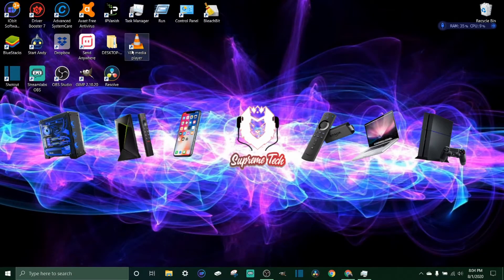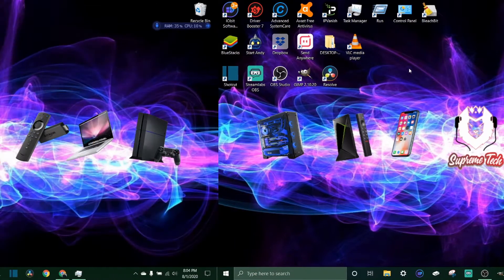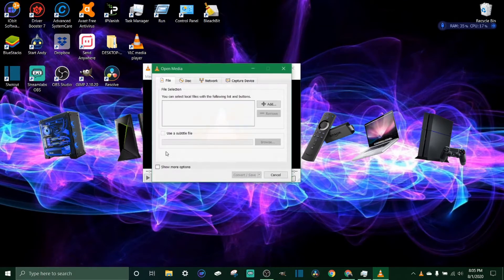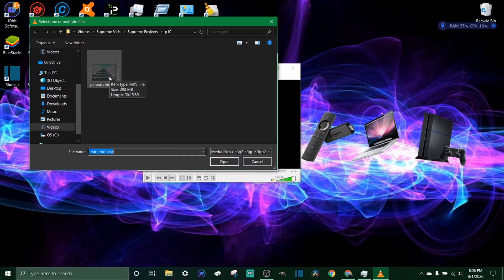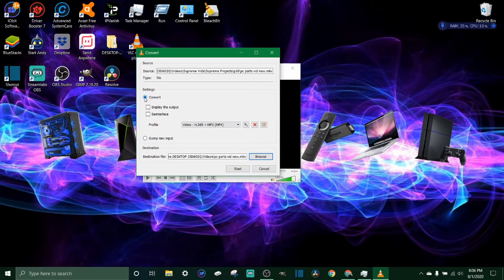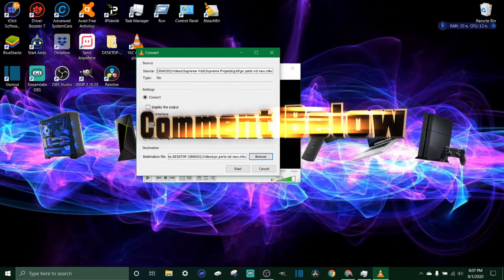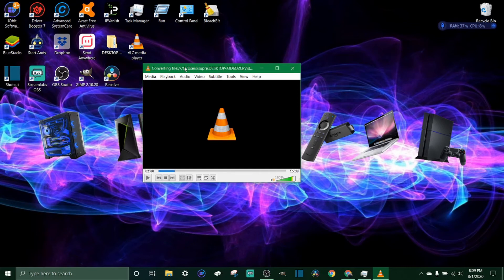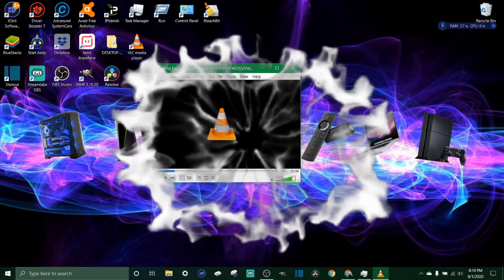How To Convert Files With VLC Player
If you have ever needed to convert files then you know that it can be a big pain. In today's video, I'm going to show you how to convert media files with VLC player, it makes converting files so easy that anyone can do it after watching this video.

Fire TV Stick

NVIDIA SHIELD Android TV 4K HDR Streaming Media Player

Echo Dot (3rd Gen)

Elgato Cam Link 4K

Intel Core i9-9900K Desktop Processor

⚠️ MUST HAVE!!! If you don't have a VPN you are at RISK.💯